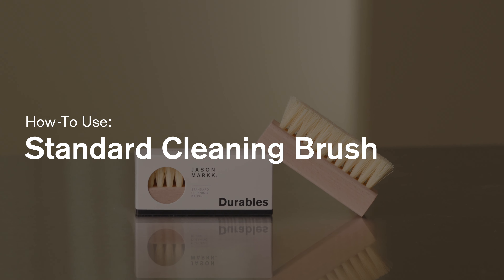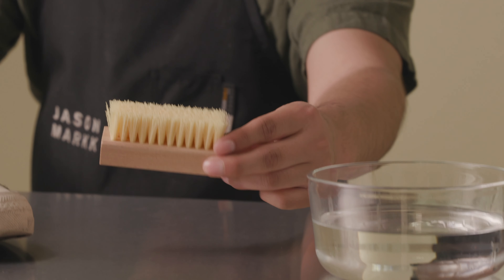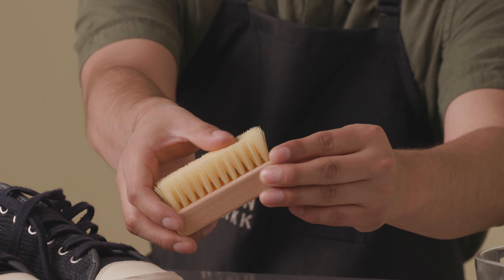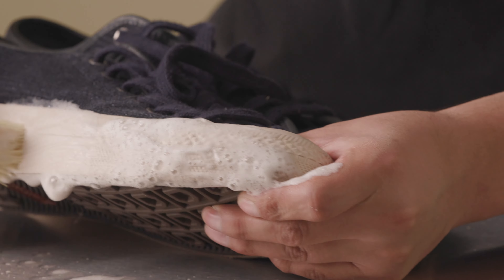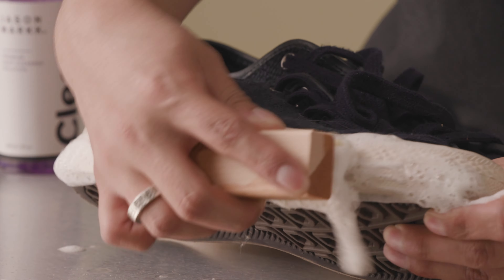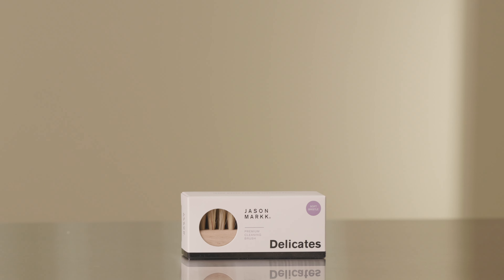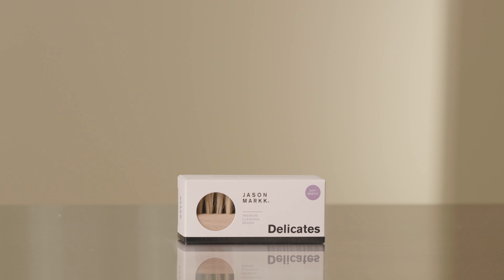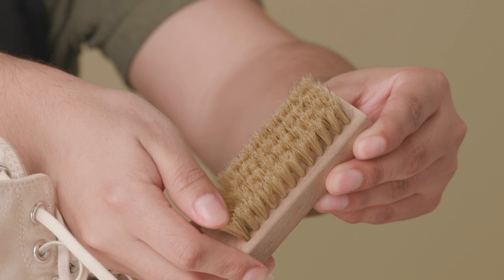How-To Use: Standard Cleaning Brush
Good for the sole. Our Standard Brush is a cleaning tool that you can rely on. Made with stiff, durable bristles and handcrafted wood - it's a clean you can count on.

Stiff bristles

Great for leather and rubber

Durable

*When cleaning delicate materials such as premium leather, suede, nubuck, cotton, canvas and knit; we highly recommend using our Premium Shoe Cleaning Brush. The softer hog bristles are better suited for use on delicate surfaces.